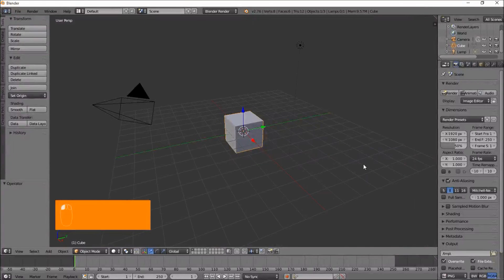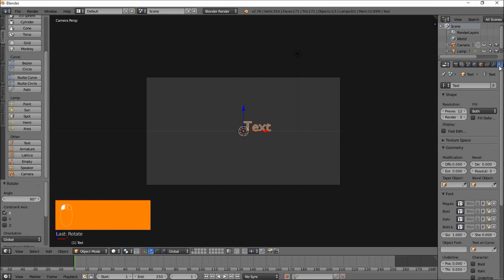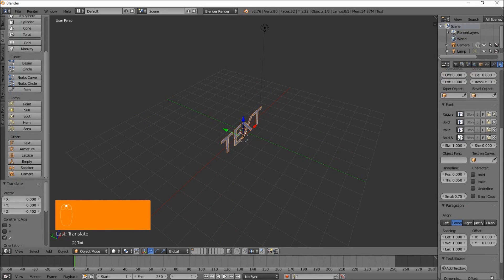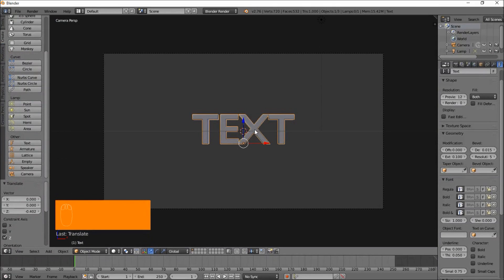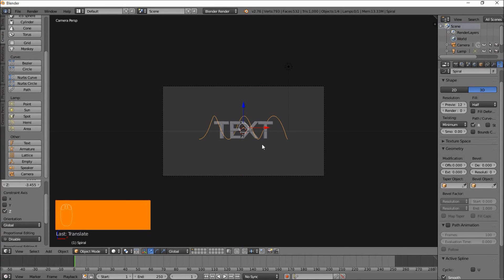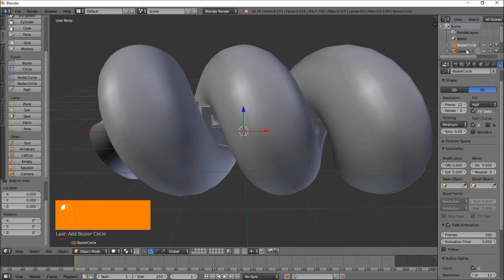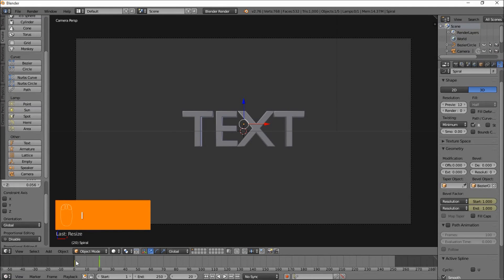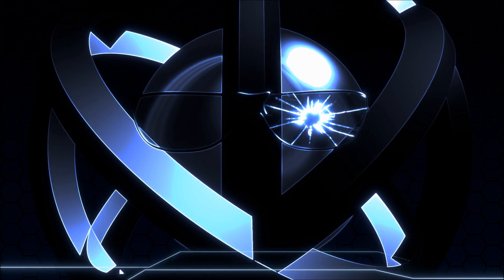How to make a swirl around effect in Blender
Ever wanted to know how to make an object swirl around text in blender? This video will show you how!

In this video I explain splines and key-framing, among other things. So that you'll have everything you need to make this effect in Blender.